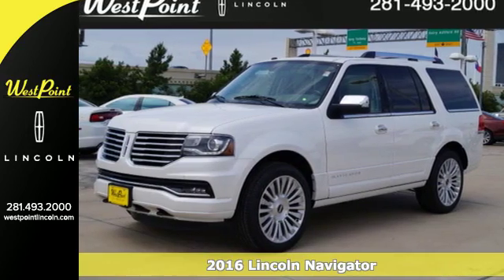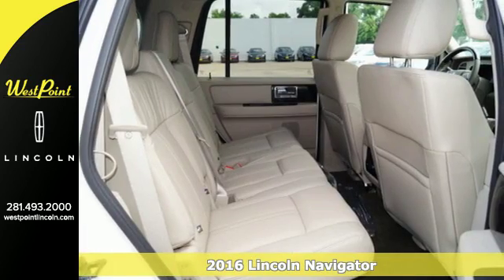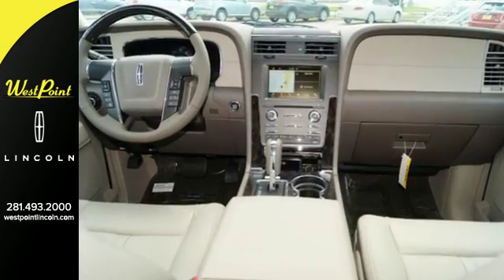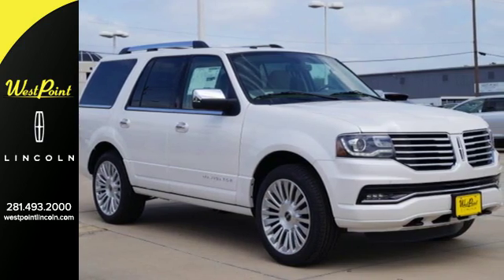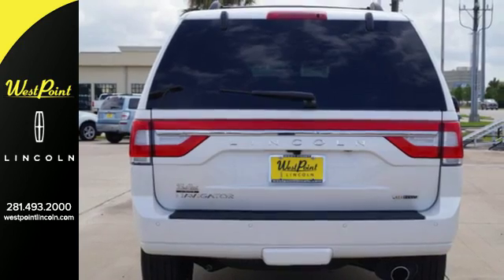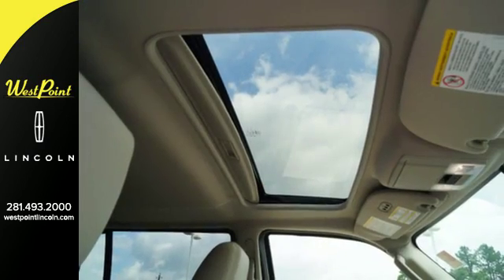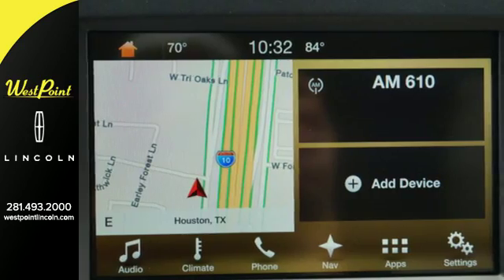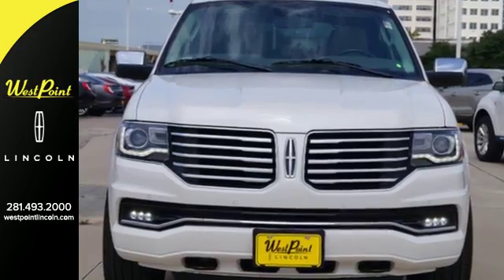New 2016 Lincoln Navigator Houston Katy, TX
Year: 2016
Make: Lincoln
Model: Navigator
Trim: Select
Engine: 3.5l 6 Cylinder Twin Turbo
Transmission: 2WD Shiftable Automatic
Interior: Medium Light Stone
Stock #: 6N157
VIN: 5LMJJ2HT5GEL11263

West Point Lincoln - It does make a difference where you buy your LINCOLN!
We have an A+ Rating
from the Better Business Bureau
Visit our BBB Page
West Point LINCOLN was given the prestigious President's Award from Ford LINCOLN.
Presidential Best in Class - by LINCOLN
We invite you to stop by and see why we are the LINCOLN Presidential Best in Class dealership in the Houston area.